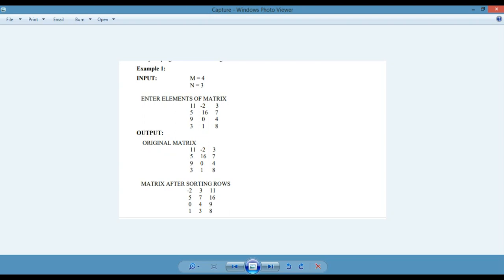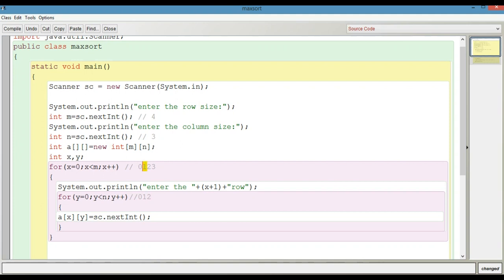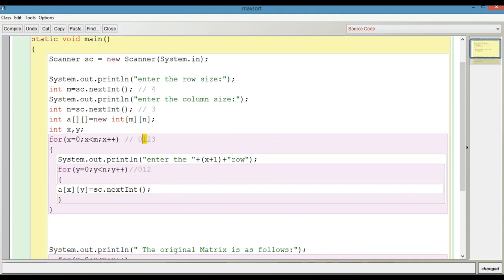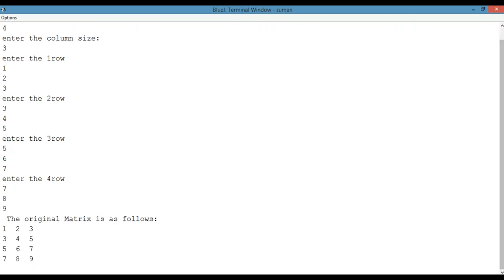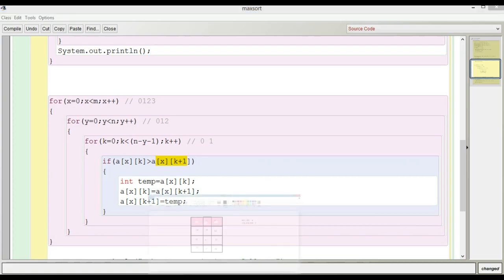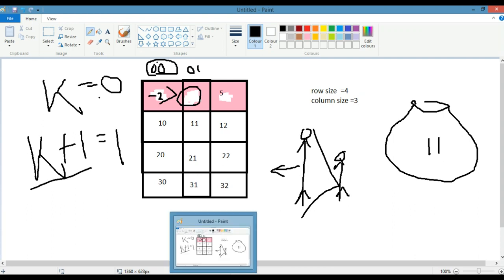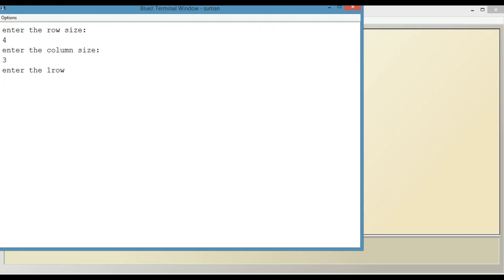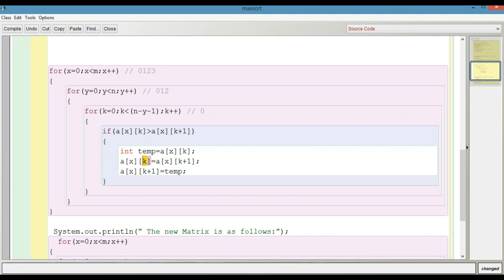ISC COMPUTER SCIENCE 2d array ,ascending and descending order sort using bubble sort technique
ISC COMPUTER SCIENCE 2d array, rows and column sorting in ascending and descending order using java.